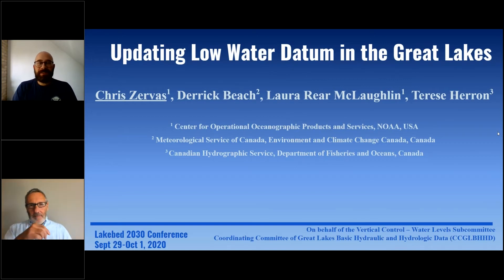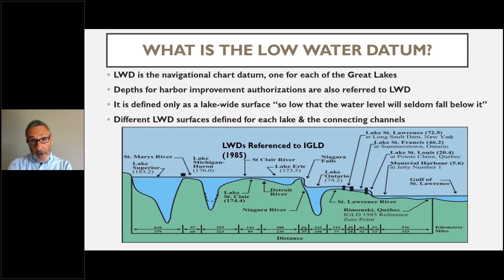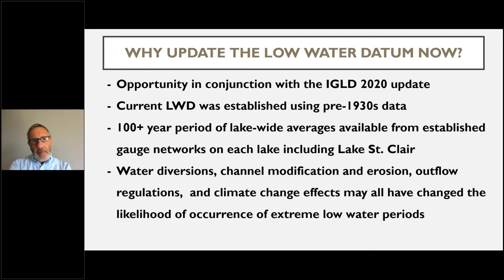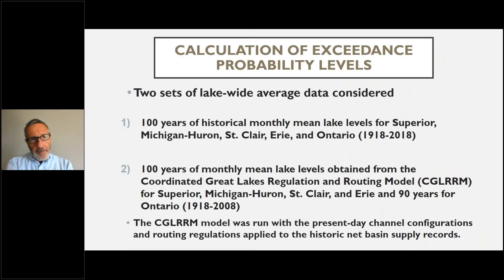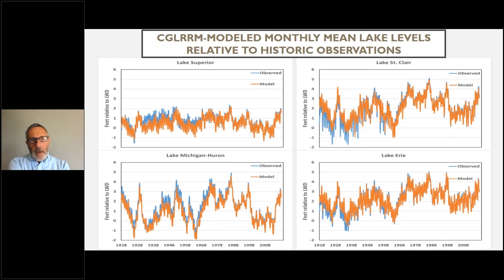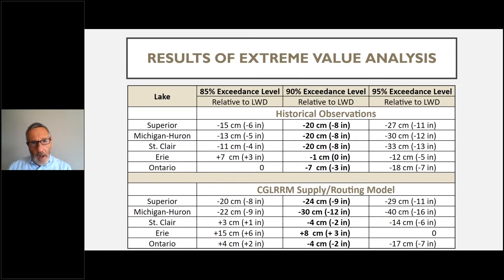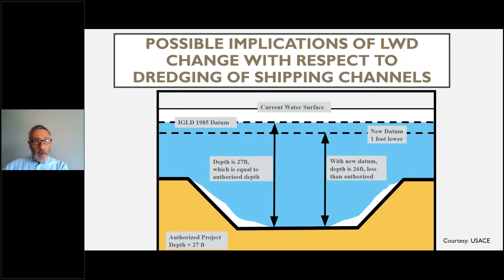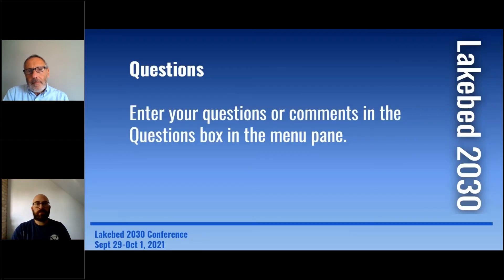Chris Zervas | Updating Low Water Datum in the Great Lakes